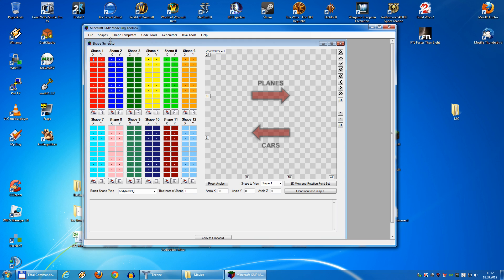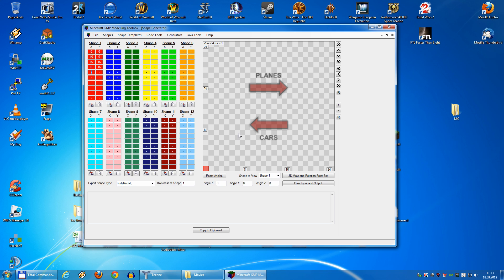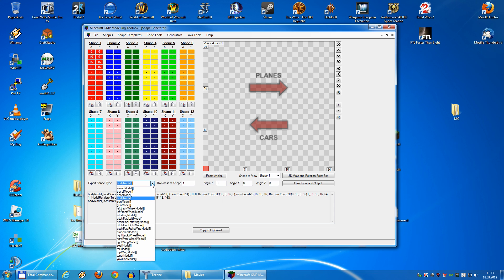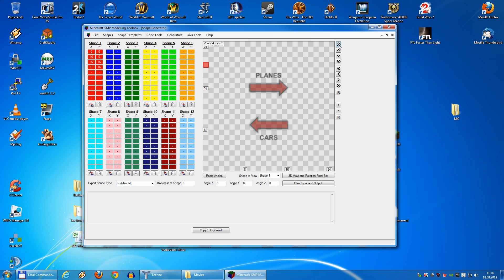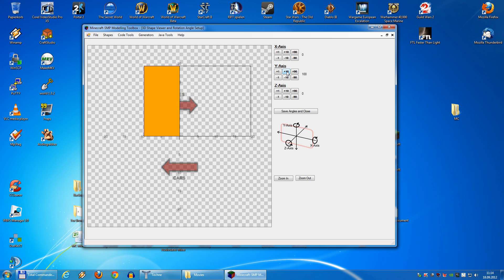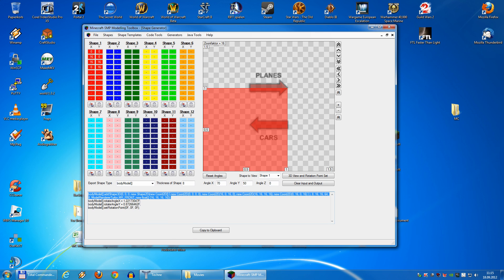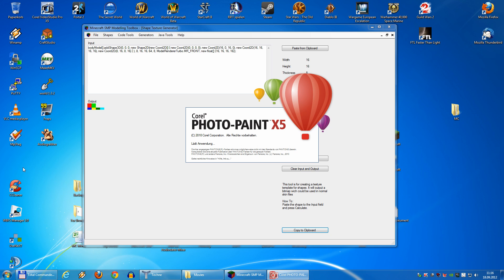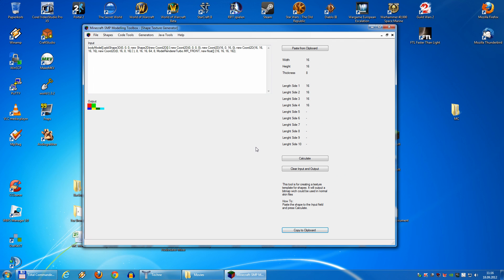Toolbox Tutorial 1 - Shape Tool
Toolbox Tutorial 1 - Shape Tool shows how the Tools for Shape creation and Shape texturing work